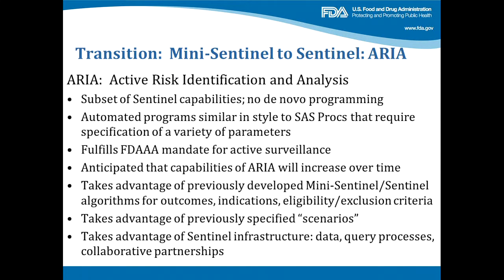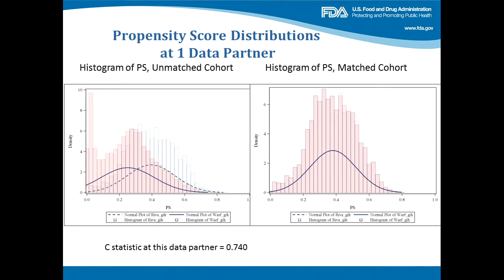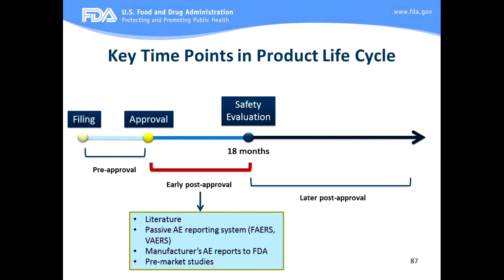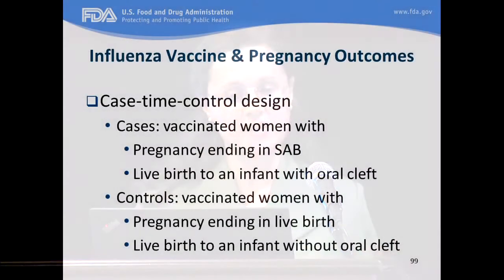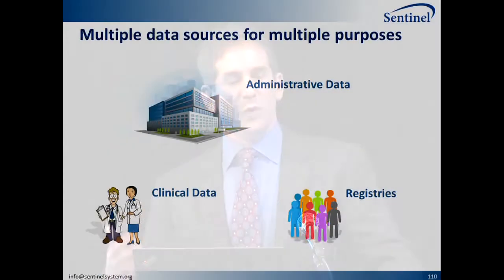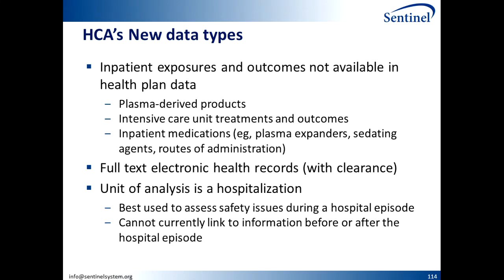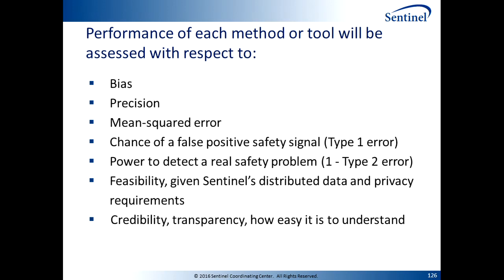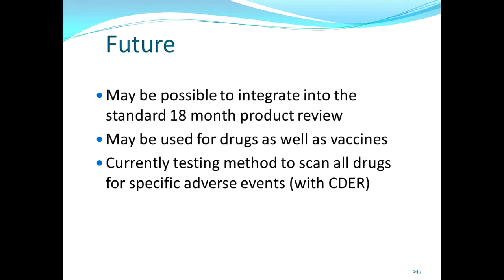Sentinel Initiative Public Workshop Part 2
Selected Sentinel Medical Product Evaluations
Current and Future Development of the Sentinel System